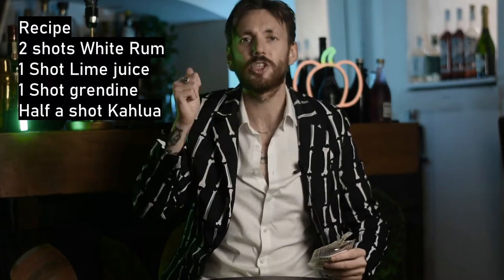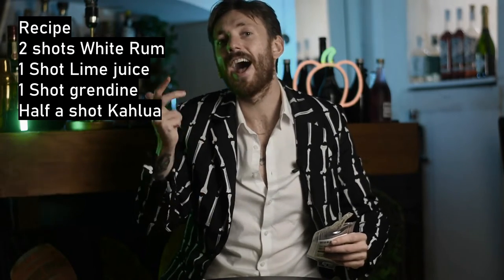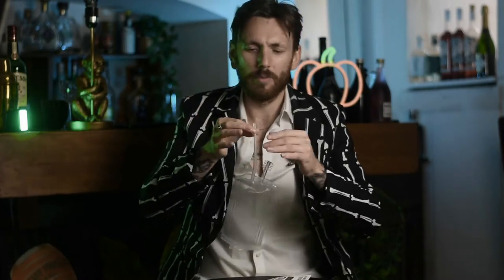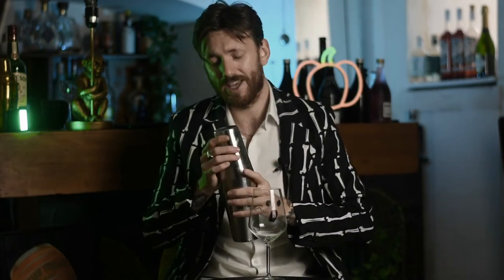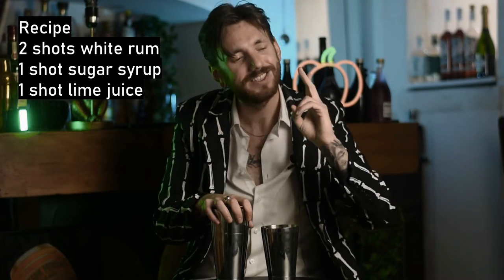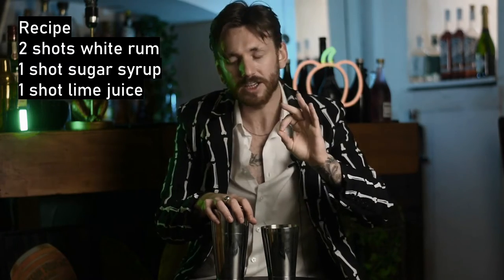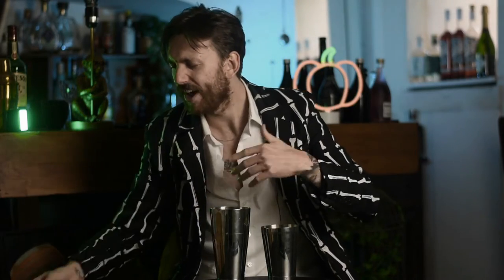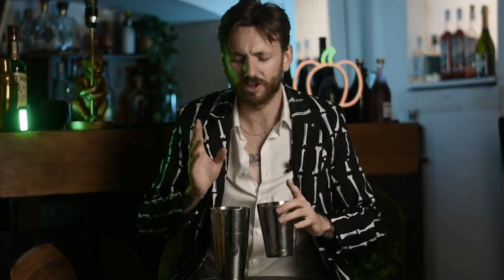4 Halloween Cocktails That Look And Taste Amazing Which You Can Make At Home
From black cocktails served in a beheaded woman to cocktails served in blood bags. These are my top 4 cocktails for this Halloween which you simply HAVE to try.

Why should kids have all the fun on Halloween? We adults deserve some spookiness aswell. Which is exactly what these cocktails are perfect for, a bit of fun, halloween parties, or any spooky event for that matter. Doesn't have to be just Halloween.

WOMANS BODICE GLASS
UK amazon
USA amazon

More resources:
Lighting 1
Lighting 2

Lighting 1
Lighting 2

Socials and more:
Blog (where you will find a bunch more drink content)
Instagram (where you will find a bunch of drink recipes, entertainment and inspiration)
Pinterest: @SmartblendUK (where you will find aesthetically pleasing food and drink images)
Tiktok: @thegreatbritishbartender (where you will find quick and punchy drink content)

Video chapters:
00:00 Intro
00:18 The Blood Bag
02:45 Casper The Friendly Cocktail
04:28 Dracuiri
06:48 Negroni SHOT